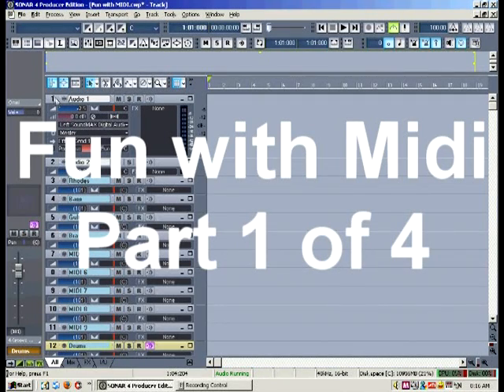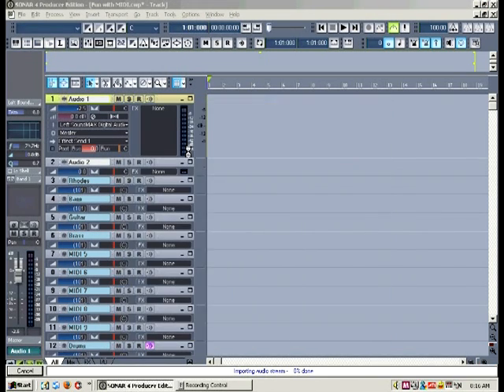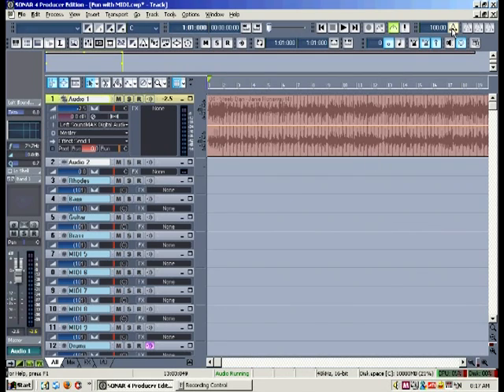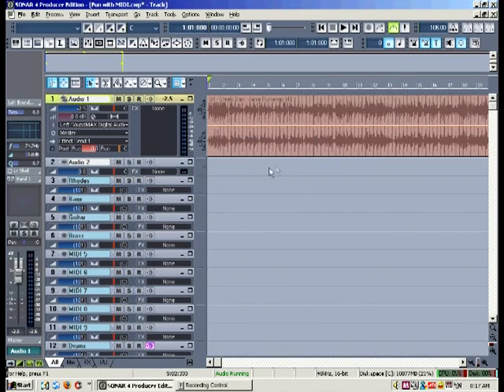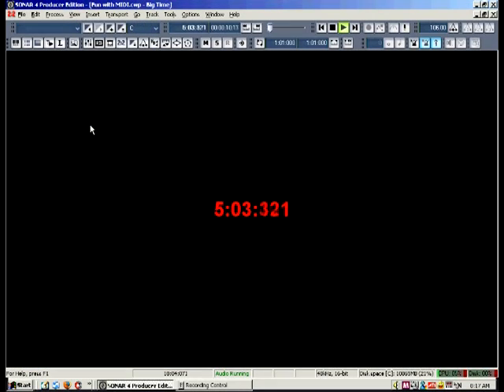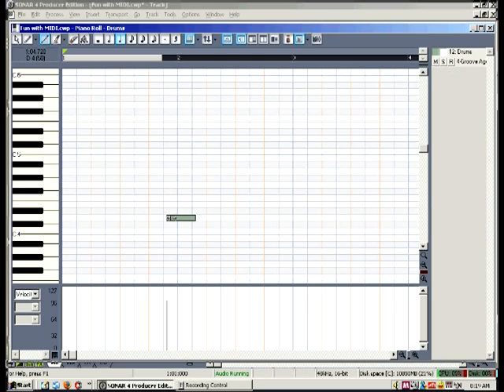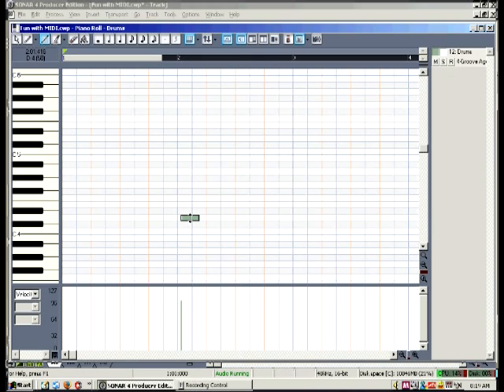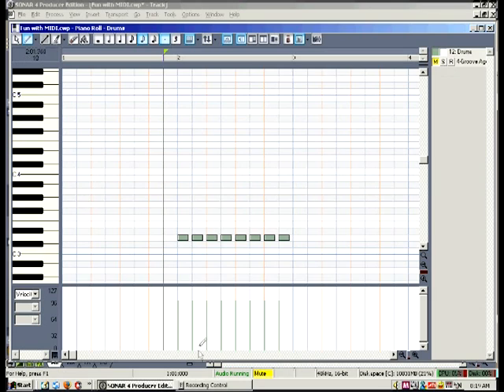Fun with MIDI part 1 of 4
This is part 1 of a 4 part series. It is a demo of making a midi file. I import a Steely Dan song into Sonar then begin creating a midi file, using the original as a pattern. During this series I make a drum line, then guitar, bass, piano and brass. I am 50 years of age and have enjoyed working with MIDI since it began in the early 1980's.
Comments welcome - NO SPAM PLEASE !!!